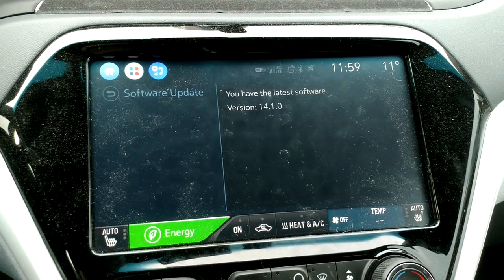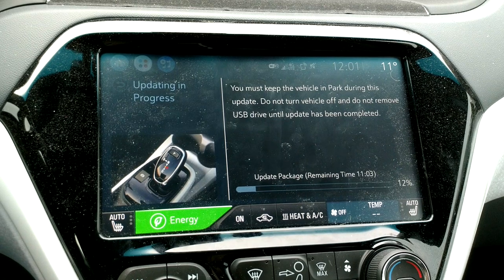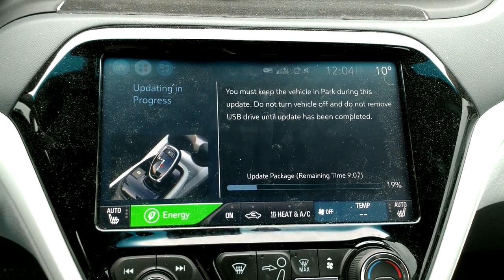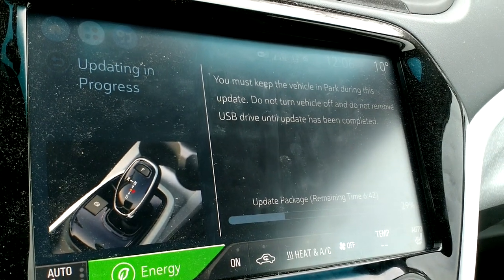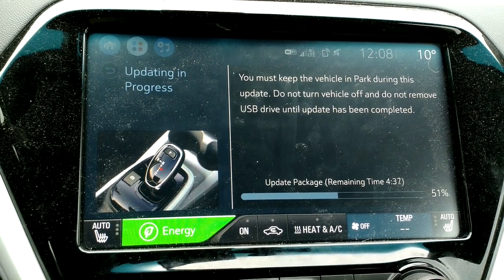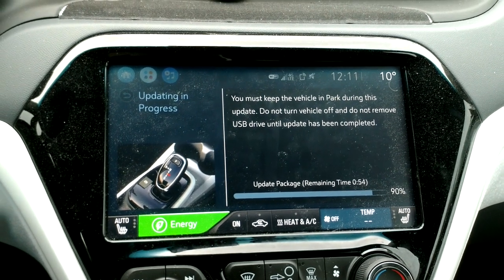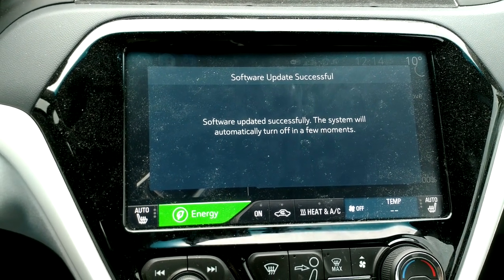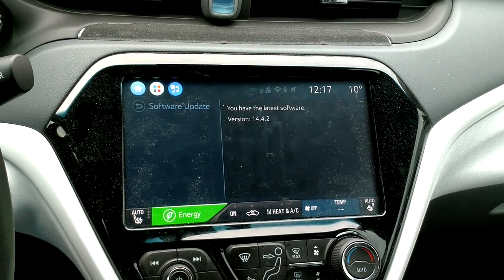2017 Chevy Bolt EV Android Auto update to v14.4.2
Just recorded the process for updating your 2017 Chevy Bolt EV wih a new firmware upgrade for Android Auto among other things.  Here is a link to the original post on reddit